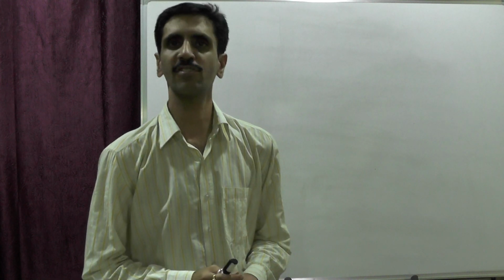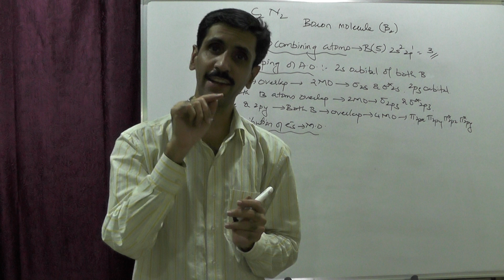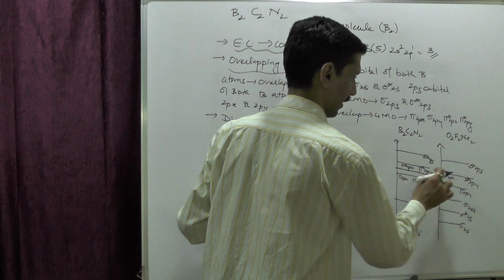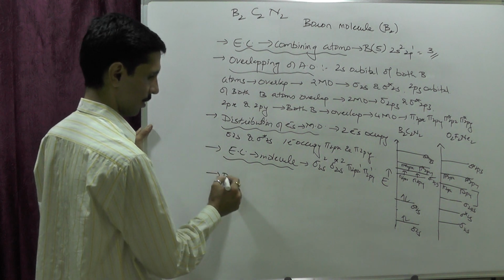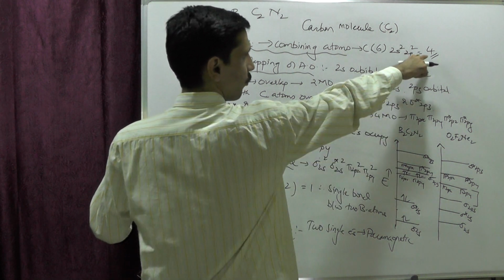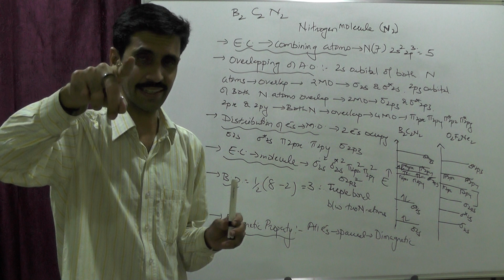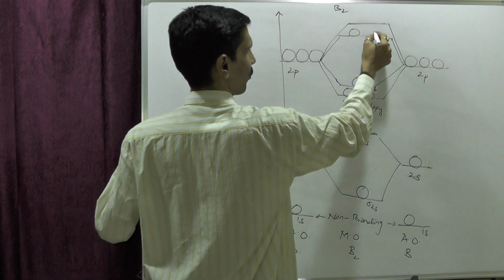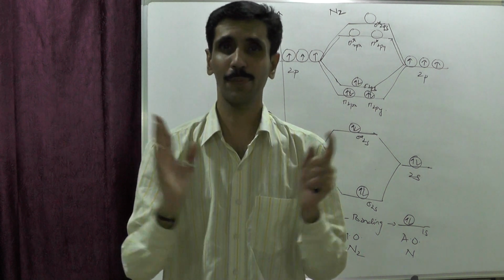MOT - Part 4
This video discusses the bonding in B2,   C2  and N2 on the basis of MOT